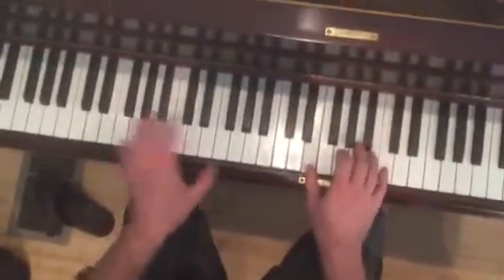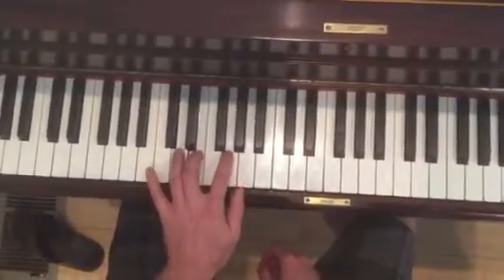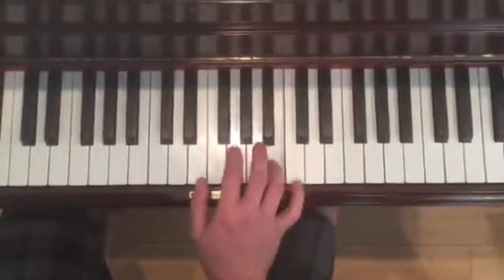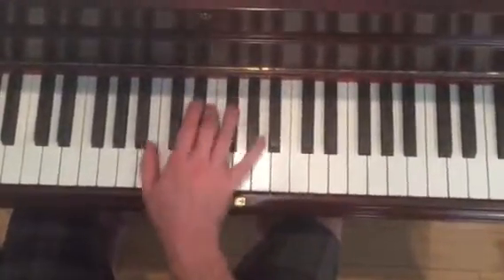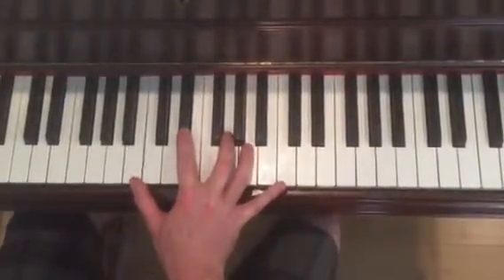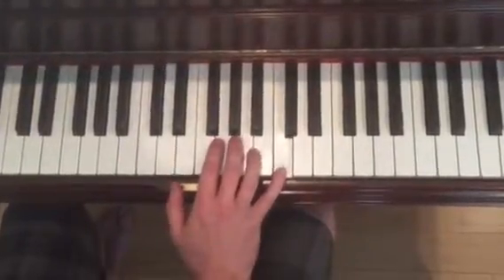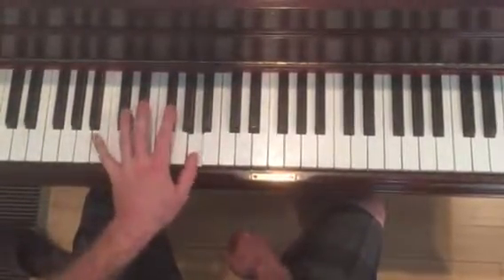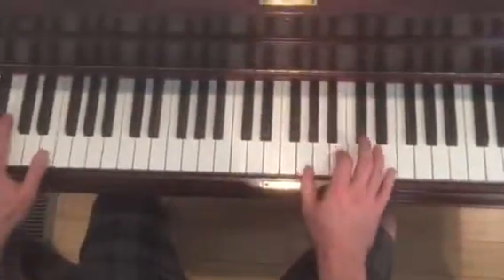Yann Lisa pt 2